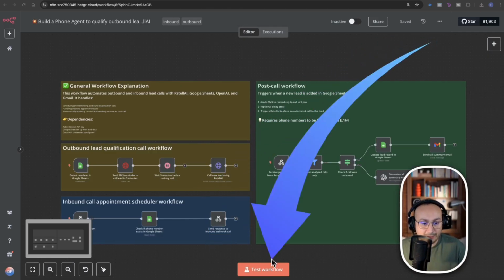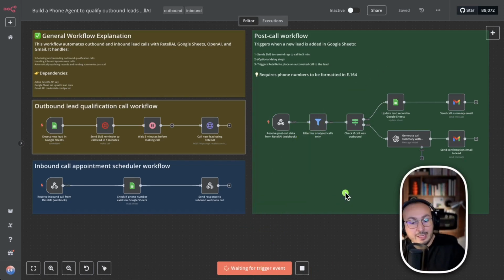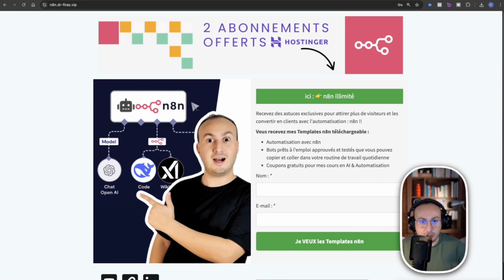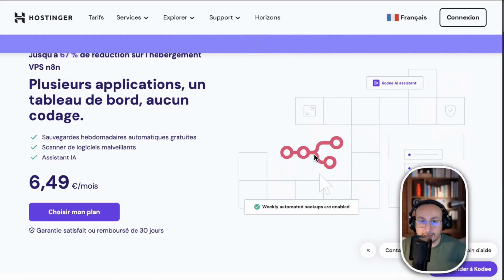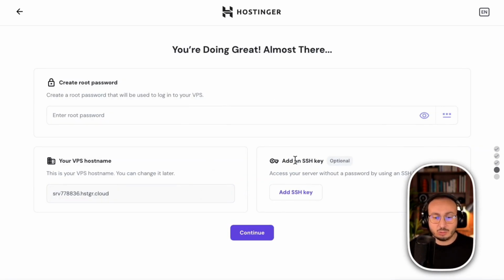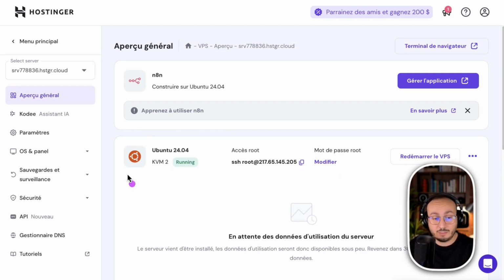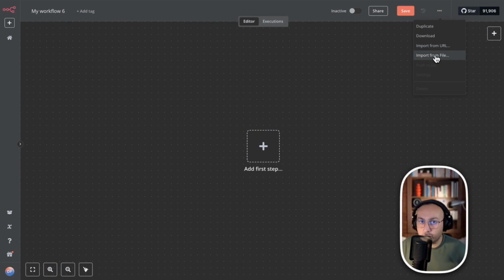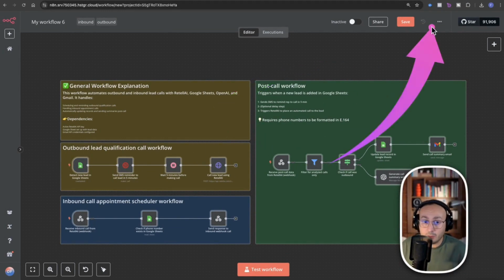This n8n workflow calls your clients automatically – Just copy it!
Want to automate phone calls with n8n and transform your business?
In this video, I’ll show you how to copy a fully functional workflow that acts like a 24/7 sales agent — no breaks, no mistakes, no added cost.

Special thanks to Randy Tseng for introducing me to his cutting-edge agency specializing in AI-powered voice automation

⏱ TIMESTAMPS:
00:00 – Launching the n8n phone call workflow
04:20 – Handling inbound calls for appointments
08:49 – Finding unlimited hosting for your n8n server
14:36 – How to import the JSON file in seconds
16:32 – Where to get beginner-friendly n8n training